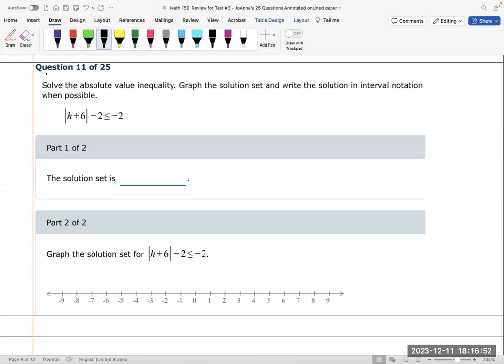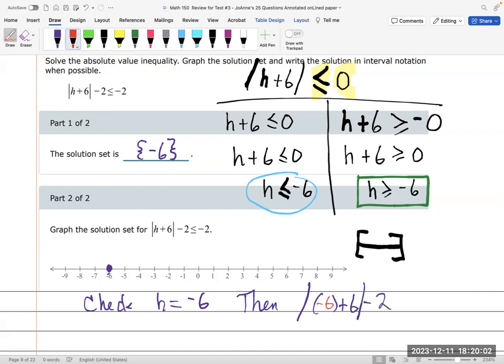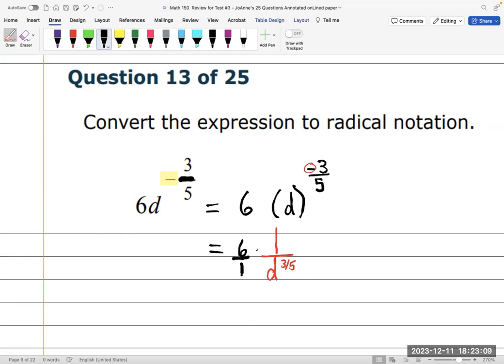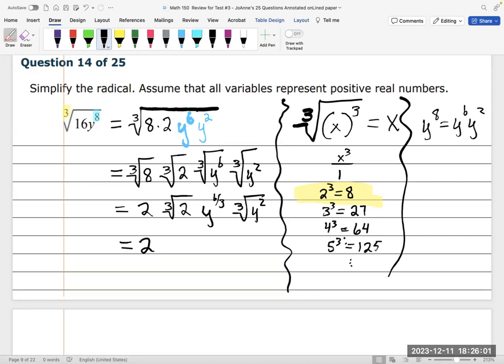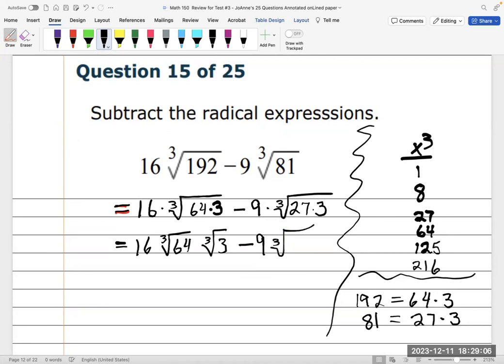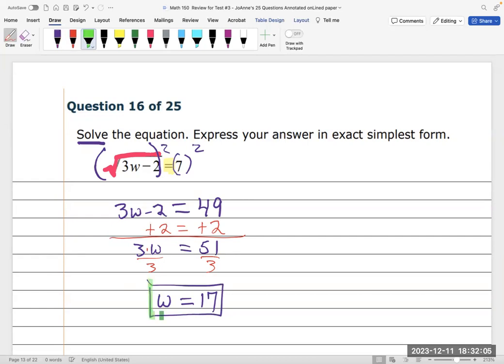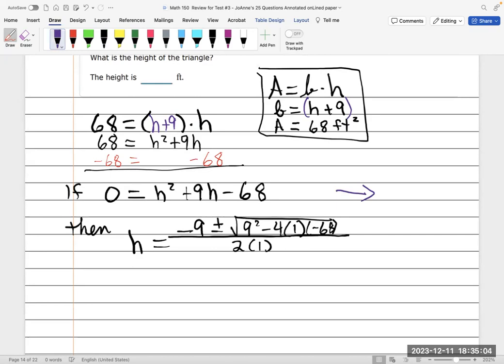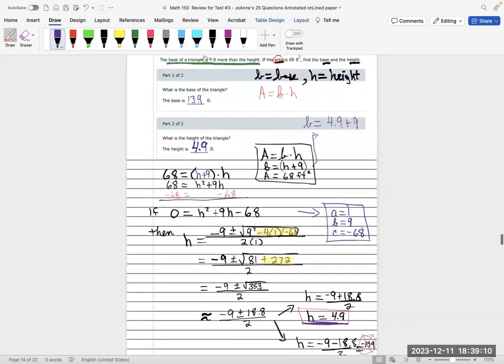Math 150 Test #3 Review Questions #11- 17 SOLUTIONS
JoAnne is explaining and showing the solutions to #11-17 of a 25 problem review she create for the MATH 150 Test #3.